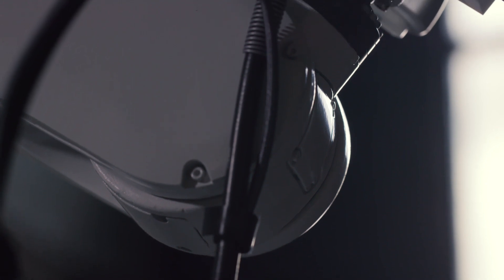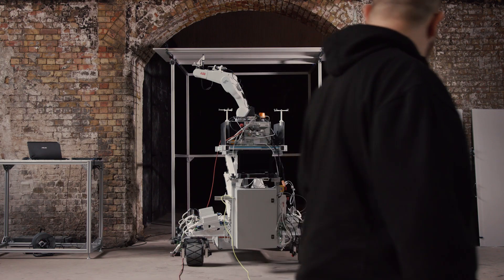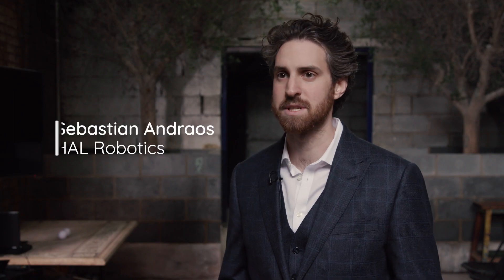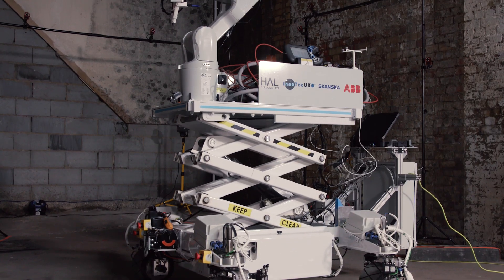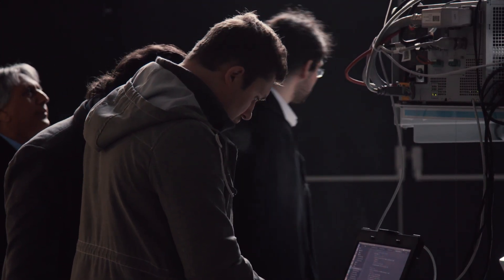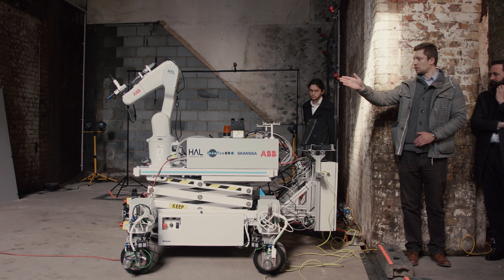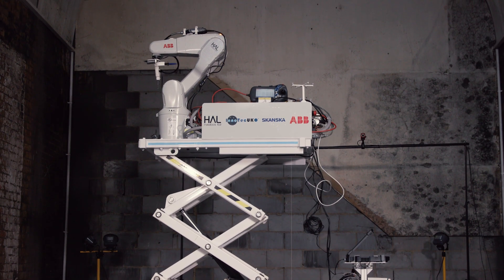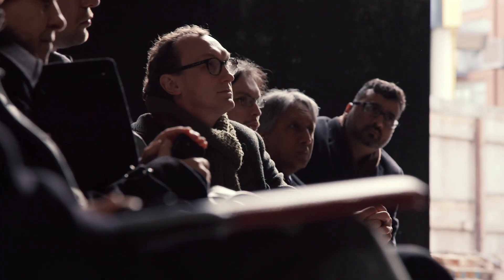Mobile Robot for Construction - CAMERA Project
Summary of the demonstration days for the proof of concept Construction and Manufacturing Enabled by a mobile Robotic Arm (CAMERA) project.
Collaborative research project between HAL Robotics, InnoTecUK, ABB Robotics and Skanska.
London 2018